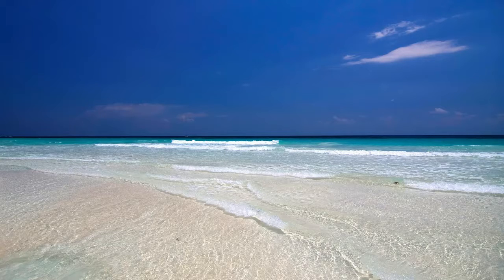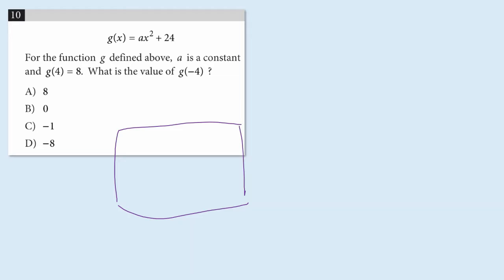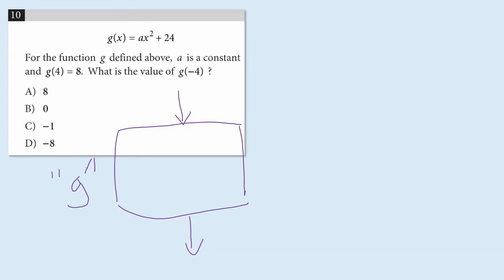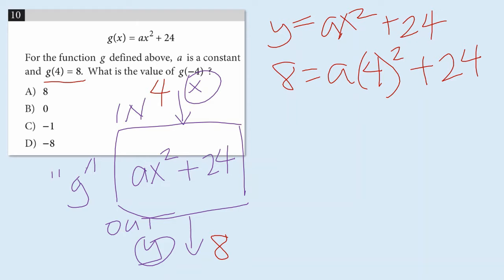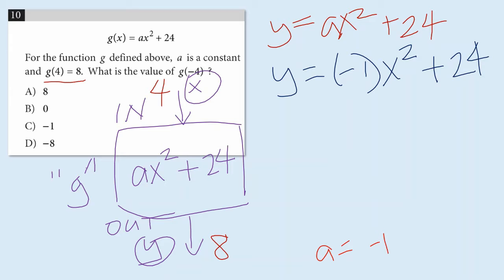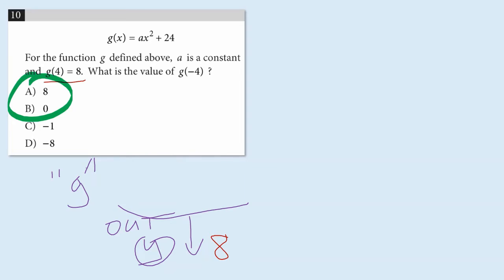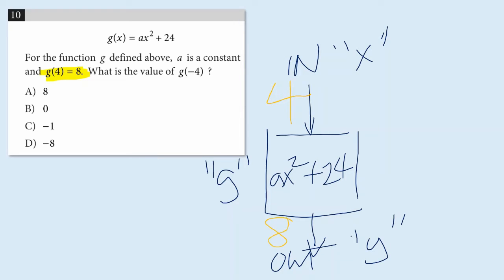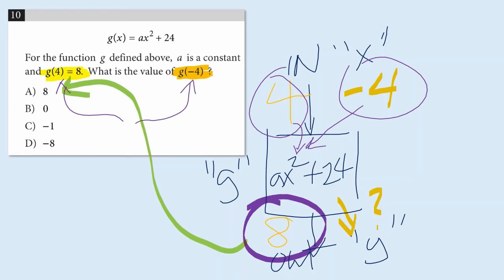Same Same! (SAT Math)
With this multiple choice problem from the College Board, a strategy of treating two related values the same quickly leads to the solution. These strategies will help improve your scores on the SAT math test.